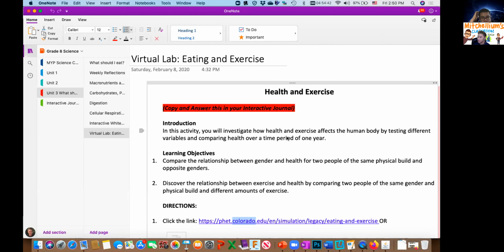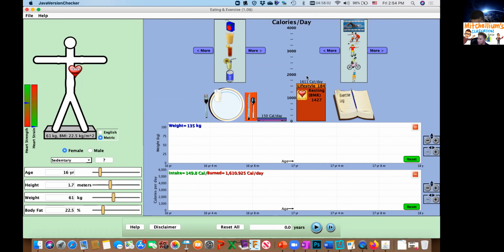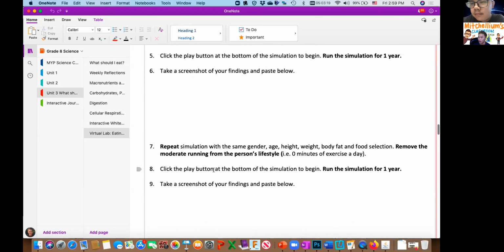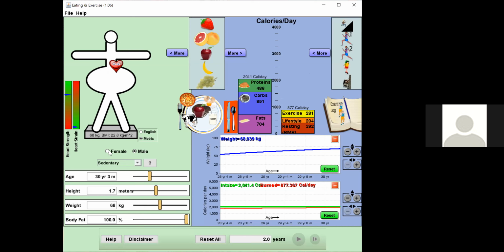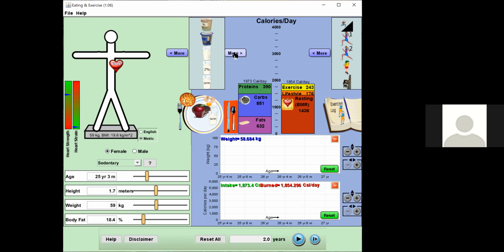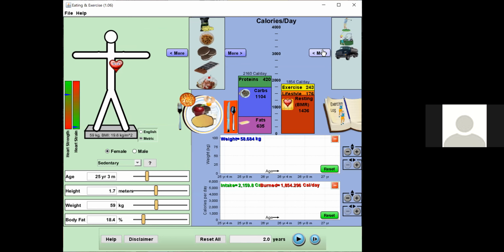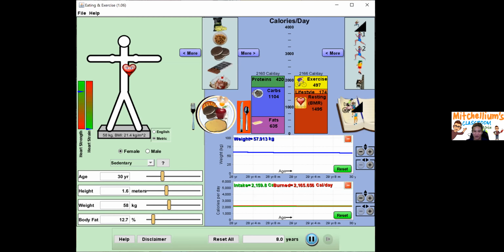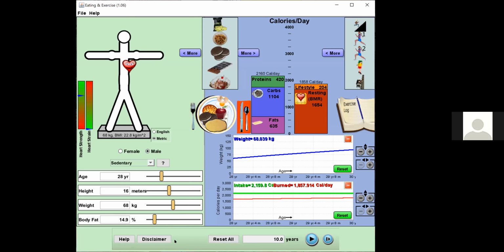EATING AND EXERCISE VIRTUAL LAB INVESTIGATION | PhET SIMULATION - Mitchel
This is a virtual lab investigation for middle school students for our Nutrition Unit.